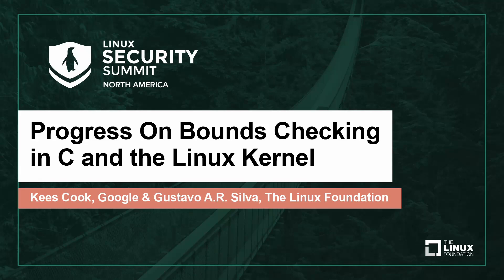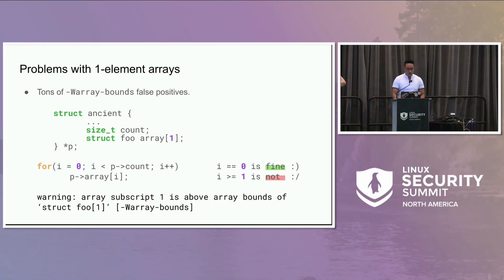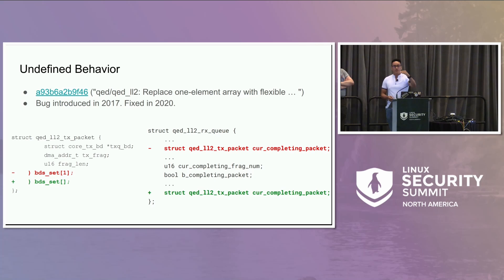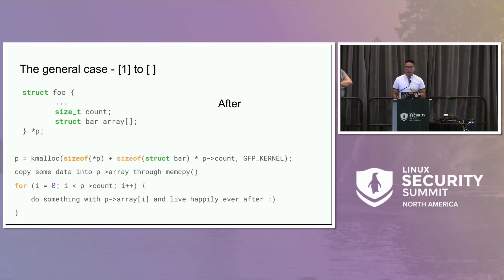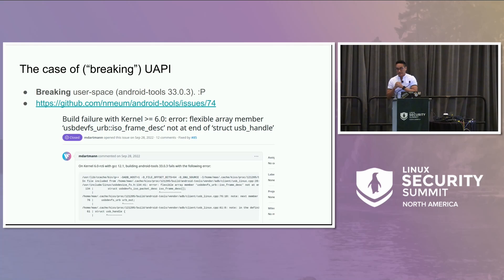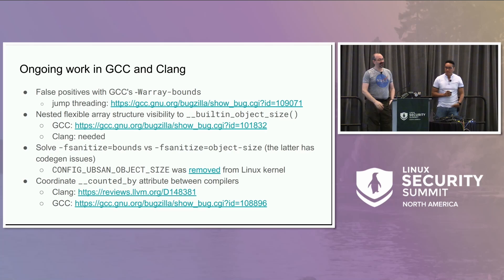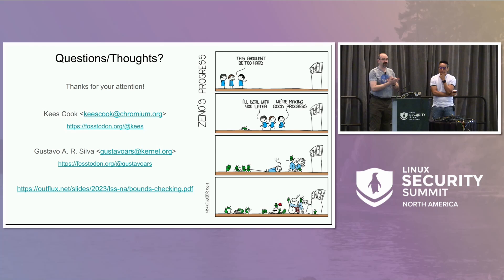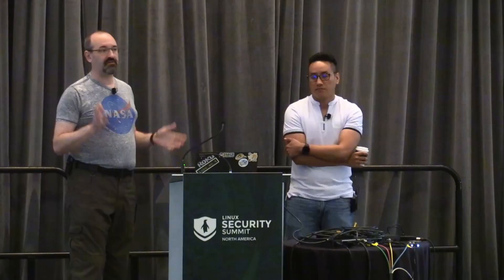Progress On Bounds Checking in C and the Linux Kernel - Kees Cook, Google & Gustavo A.R. Silva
Progress On Bounds Checking in C and the Linux Kernel - Kees Cook, Google & Gustavo A.R. Silva, The Linux Foundation
Linux, like all C code, regularly suffers from heap buffer overflow flaws. Especially frustrating is that the compiler usually has enough context to have been able to stop the overflow but has been hampered by needing to support legacy coding styles, ambiguous language definitions, and fragile APIs. This has forced the compiler to frequently ignore the intent of programmers in an effort to support sloppy code patterns that may not exist in a project at all.

The history of the C language specification's "flex array member" (FAM) is long and twisty, and technical debt exists due to ambiguous implementations. With the introduction of -fstrict-flex-arrays, C can now unambiguously declare array sizes. In the kernel we can build on this, by transforming trailing zero-length and one-element arrays into modern C99 FAMs, adding the use of __builtin_dynamic_object_size(), applying it to defenses like FORTIFY_SOURCE, and expanding where the compiler can use this knowledge internally for improving existing sanitizers. Finally, adding a new struct member attribute, we can expand object size tracking to cover all array types, freeing Linux from this persistent class of buffer overflows flaws.